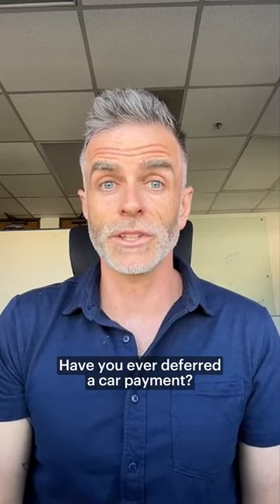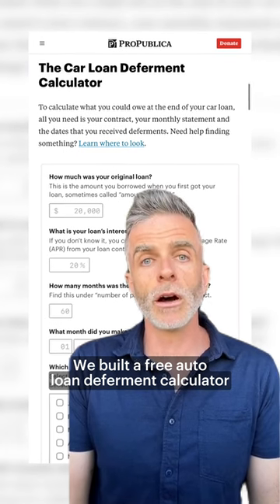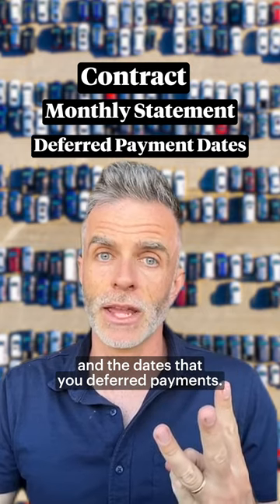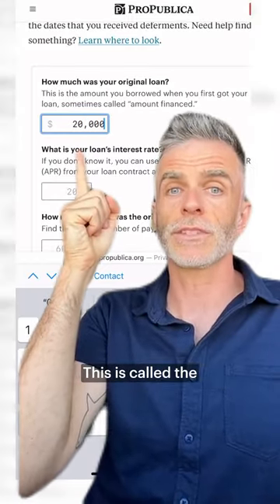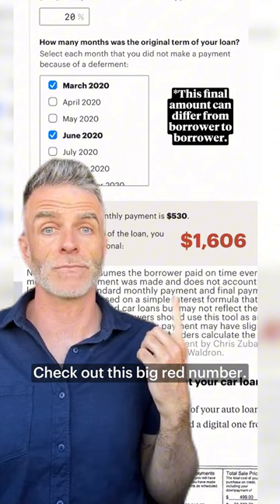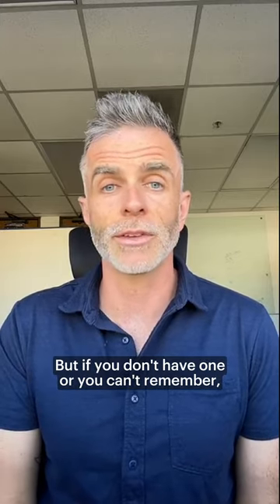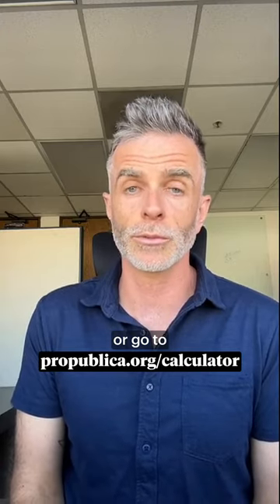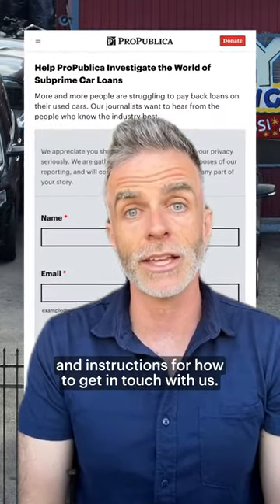What No One Tells You About Car Loan Deferments | Free Calculator Tool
Have you taken out a car loan and struggled to pay it back? You’re not alone. Borrowers like you owe more than $1.6 trillion in auto debt, and many are falling behind.

ProPublica has been looking into auto lenders that aren’t always up front about how much car loan deferments will cost you in the long run. We've collected advice from borrowers, consumer finance experts, auto dealers and more to help you make a more-informed choice before you defer a payment.

This story is part of a partnership with Scripps News.

📰: Ryan Gabrielson, Byard Duncan
🧮: Lucas Waldron
🎥: Jose Sepulveda

ProPublica is an independent, nonprofit newsroom that produces investigative journalism with moral force.